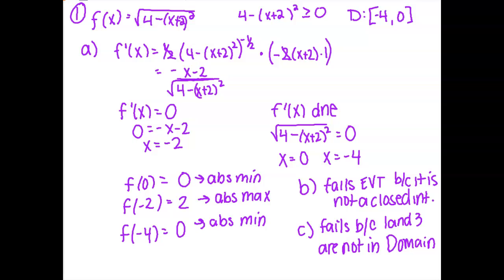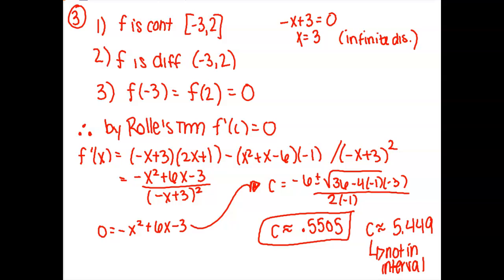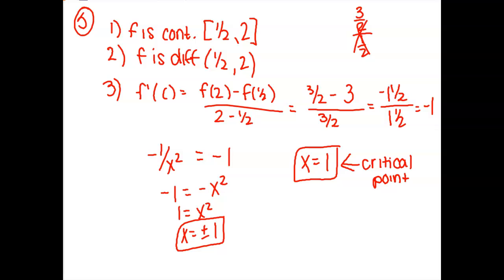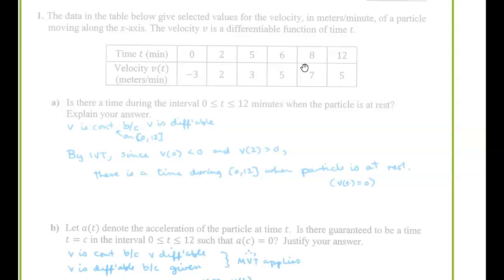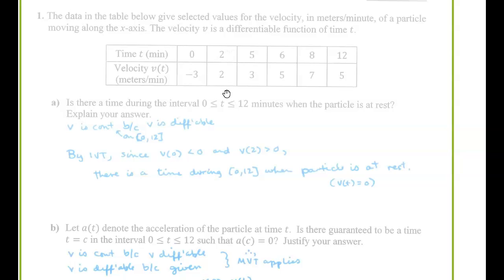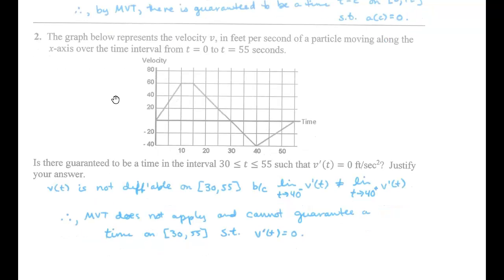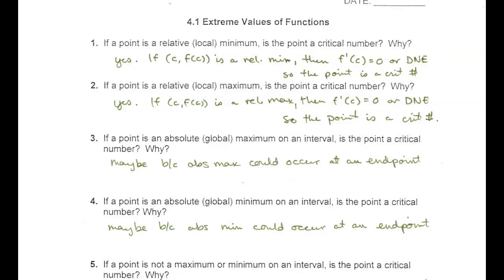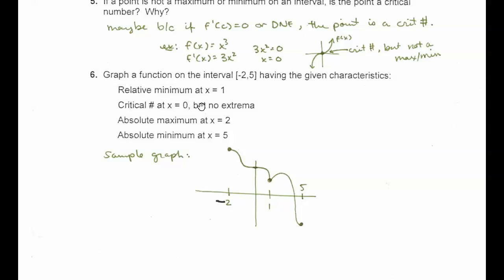4.1 and 4.2 Theorem Review Answers